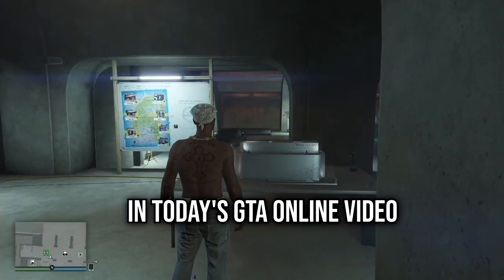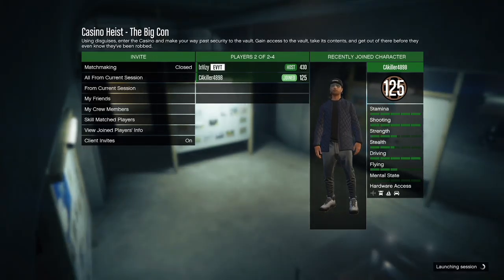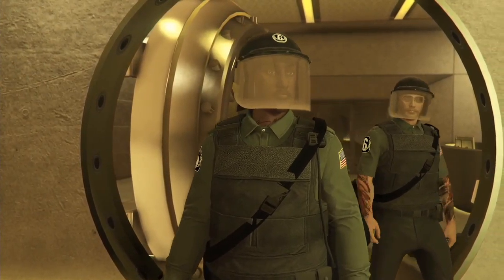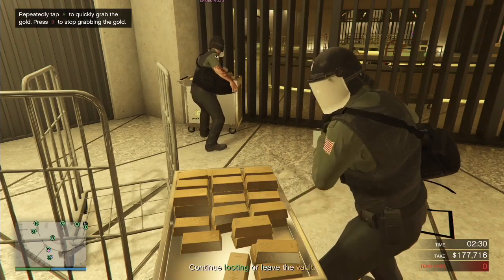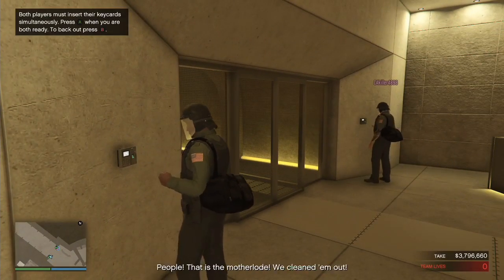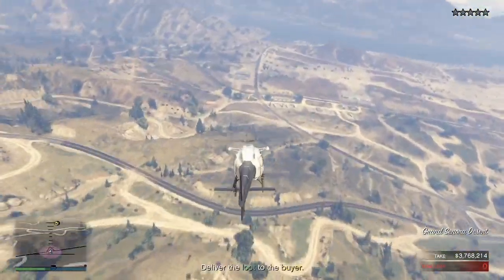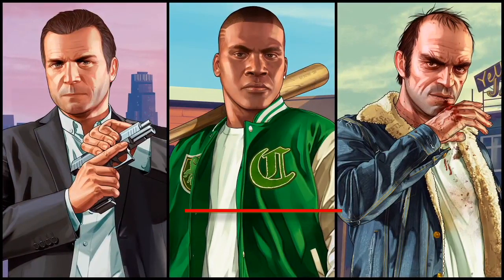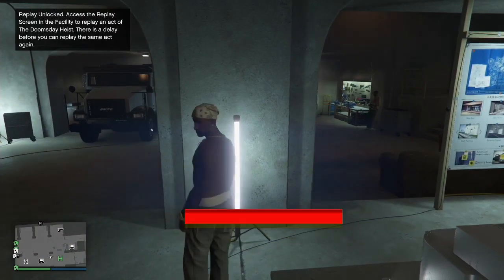GOLD GLITCH AND REPLAY GLITCH STILL WORKING IN GTA ONLINE!! AFTER PATCH 1.50 (4th June)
Time stamps :
0:22 date and time

2:38 gold glitch

5:26 replay glitch

6:36 date and time 2

Use my afiliate link to get tube buddy! Tube buddy will help you with all your youtubing needs!

Join my crew on social club!

Support me! -

Songs used in this video-

Additional tags:

Vizy, GTA Online, gta 5, gta 5 online, gta 5, grand theft auto 5 online, grand theft auto online, gta V, gta v online,